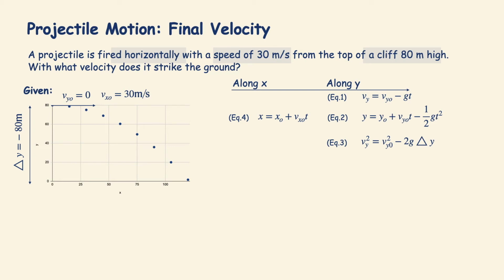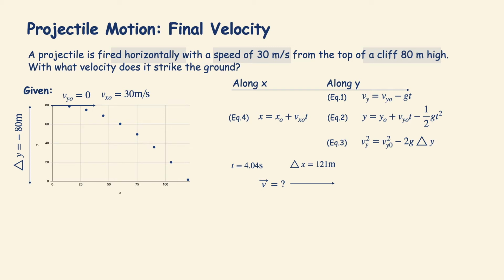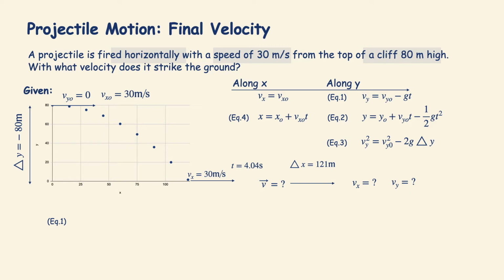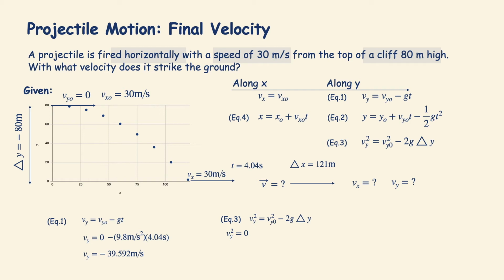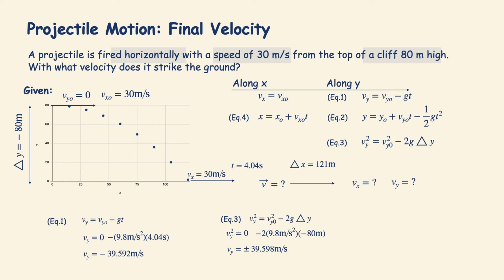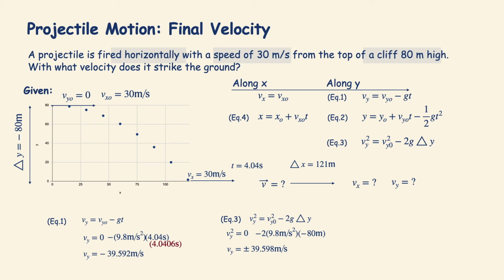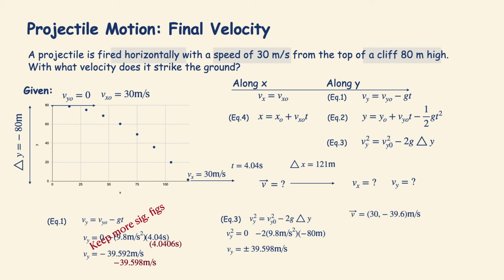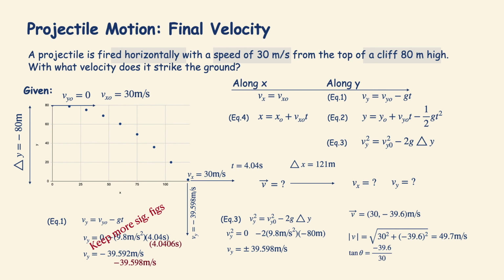K2D03 Projectile Velocity